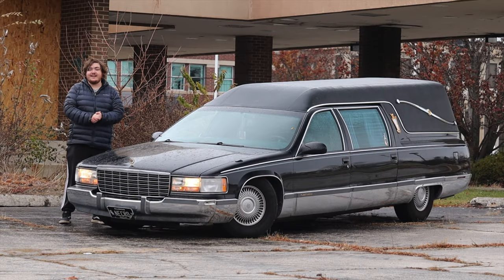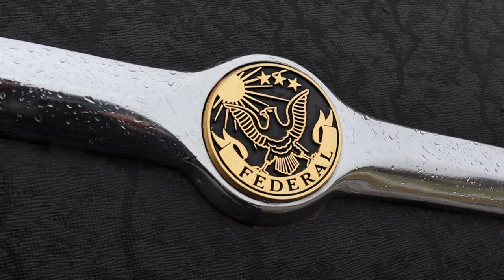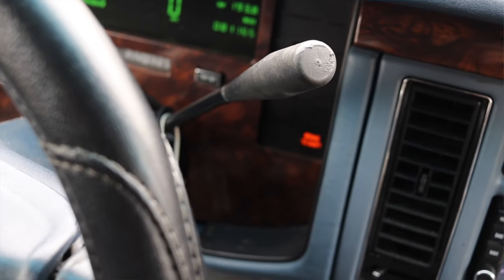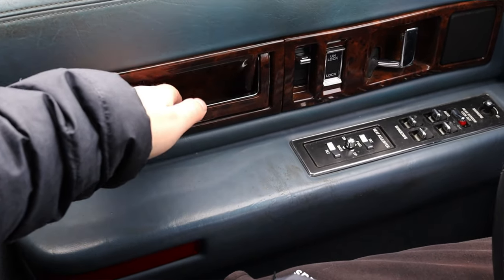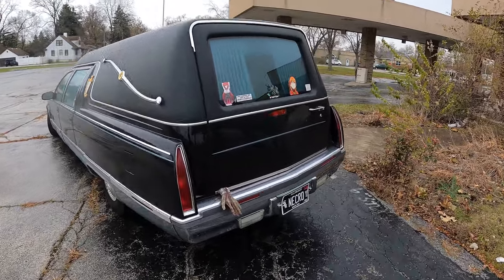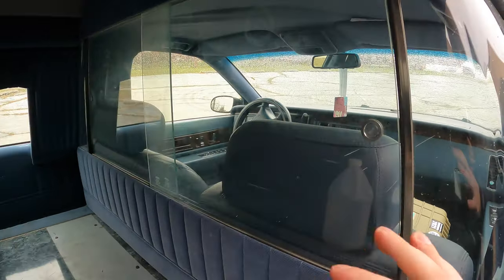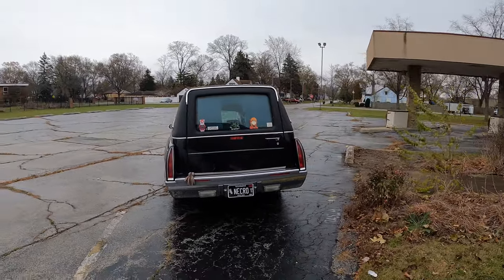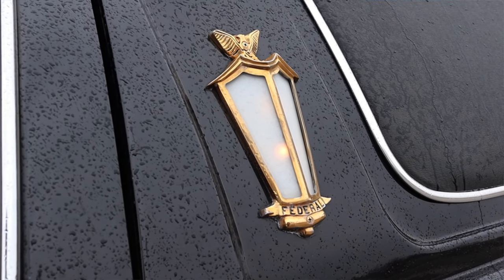1995 Cadillac Fleetwood Hearse Review - Happy To Be ALIVE!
My thoughts on the 1995 Cadillac Fleetwood Hearse with the 5.7L V8 and 4 speed automatic transmission!

Timecodes:
intro - 0:00
1:12 - Coach-builders & Hearse Info
2:03 - Engine / Transmission
3:27 - Interior
5:14 - BFB Test
5:33 - Seats
6:06 -Coffin Compartment
7:51 - Exterior
8:09 - Final Thoughts
10:15 - Outro